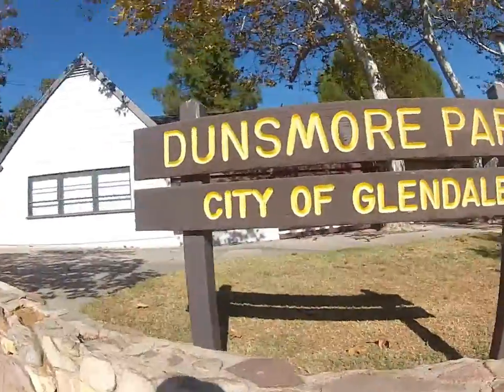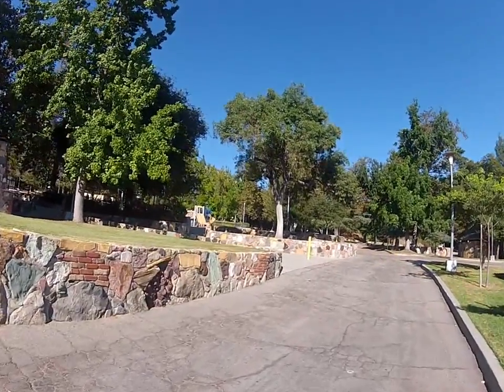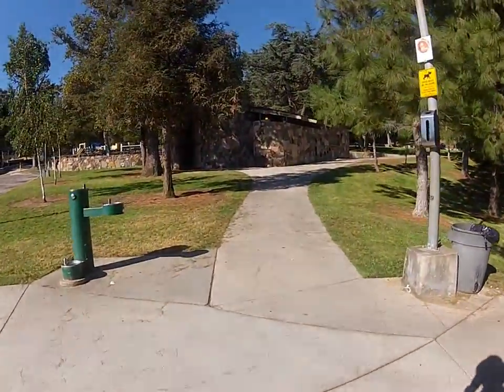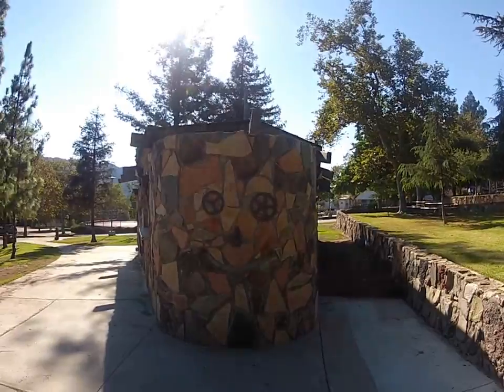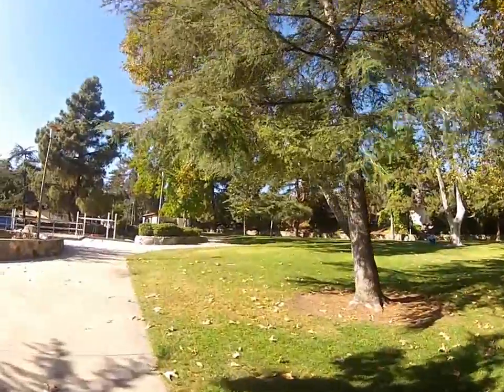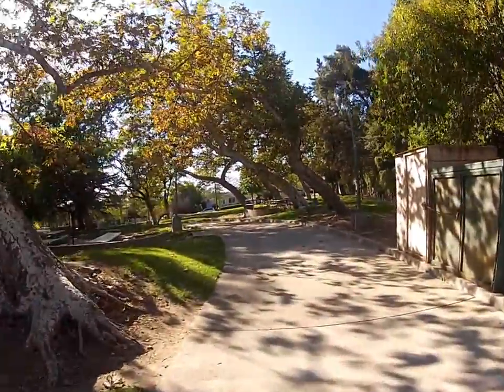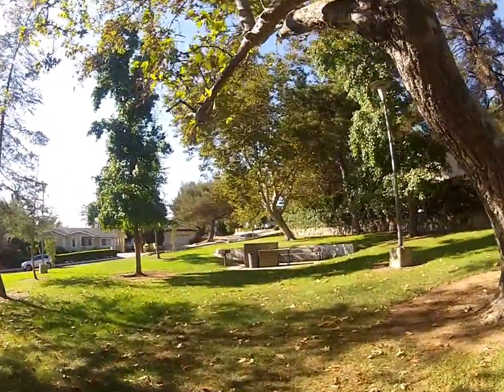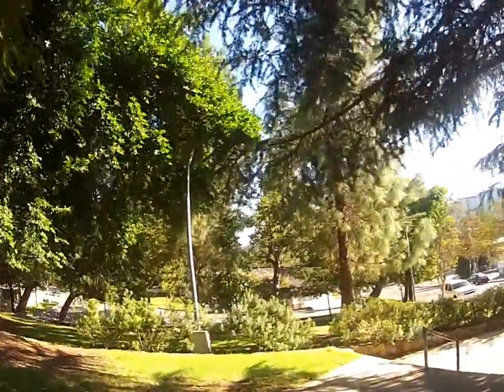VT Los Angeles La Crescenta Dunsmore Park Victor A Acuna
Sharing another Los Angeles Park this one is in la Crescenta, in Glendale